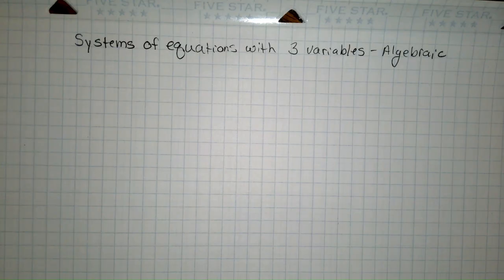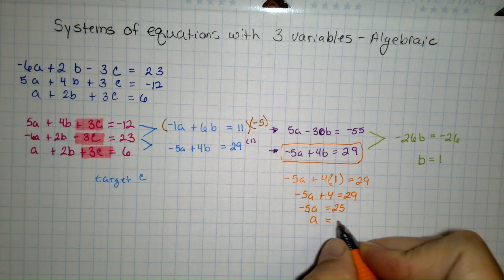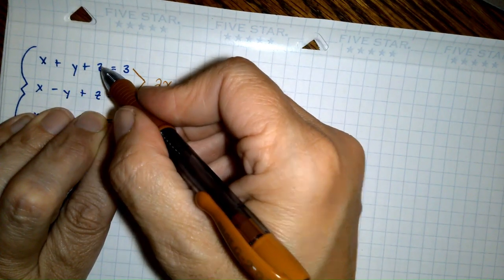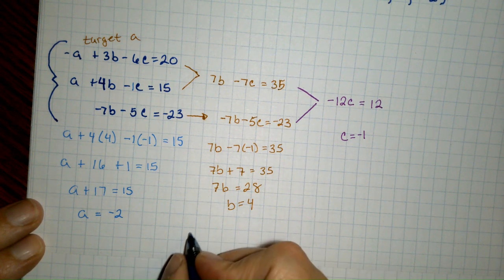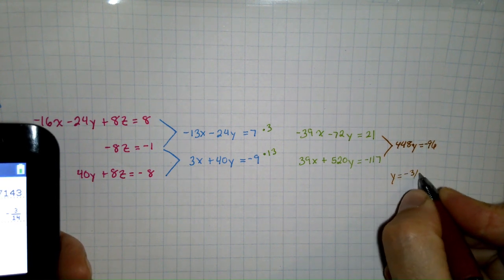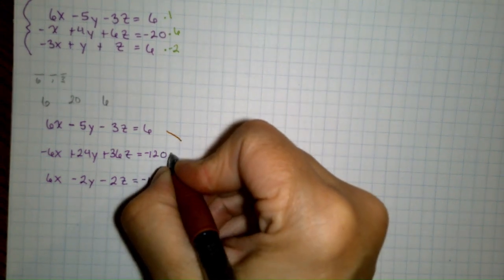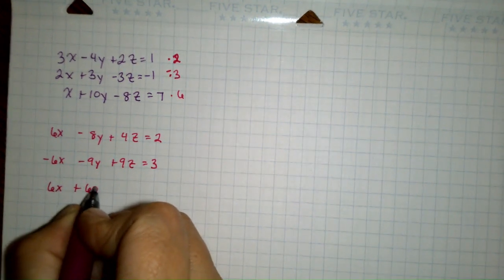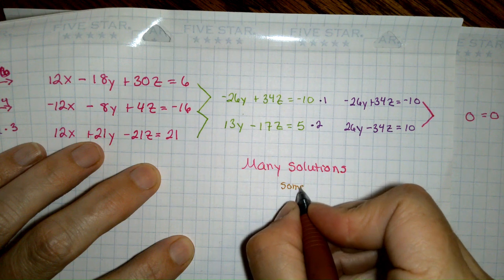Solving 3 Variable Systems of Equations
In this video, we dive into solving systems of equations in three variables using the elimination method. I walk you through the step-by-step process, point out common mistakes students often make, and share my favorite strategy for keeping things organized and efficient. Whether you're reviewing for a test or just trying to get more confident with multi-variable equations, this walkthrough will help you feel more in control of the process.